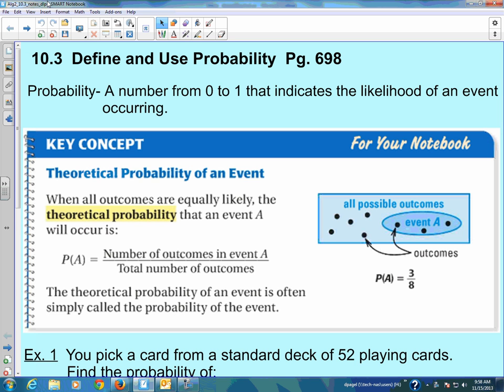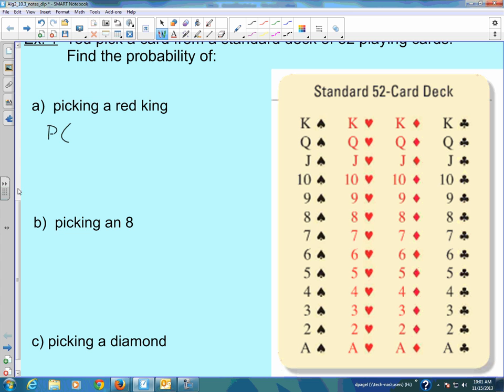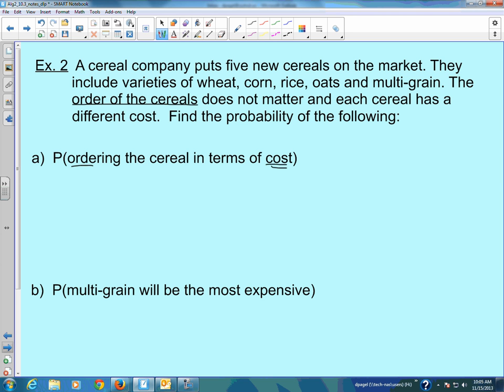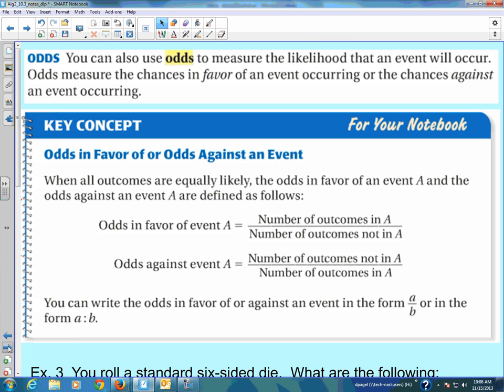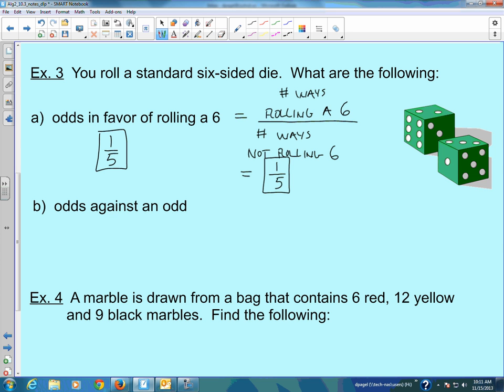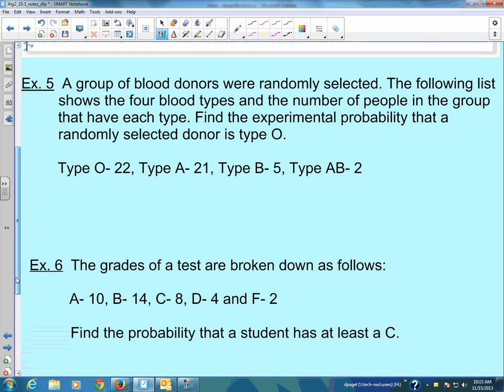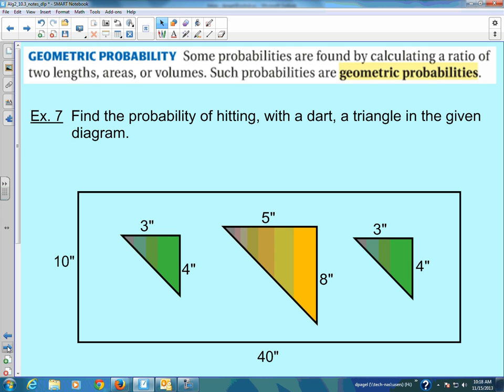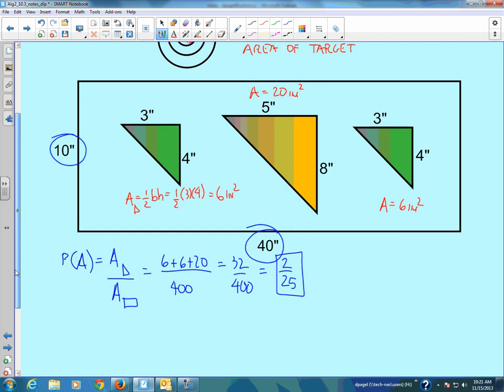Algebra 2:Section 10.3- Define and Use Probability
Use theoretical, experimental and geometric probability.